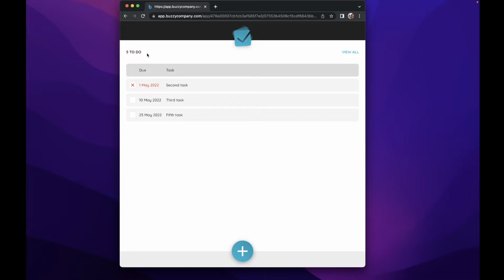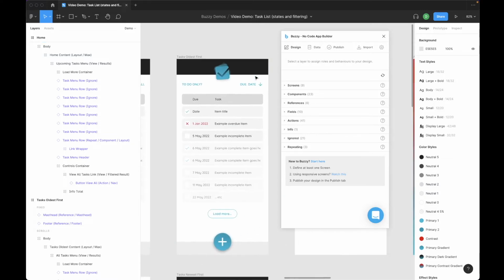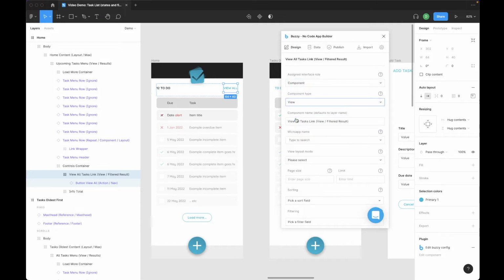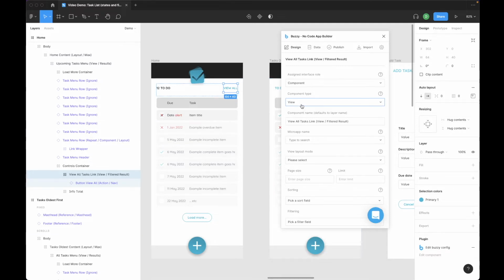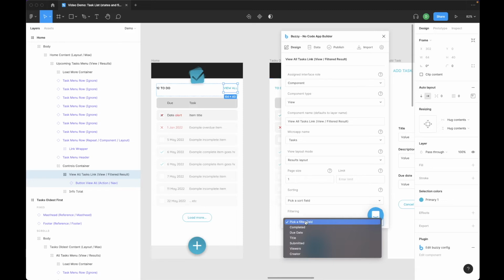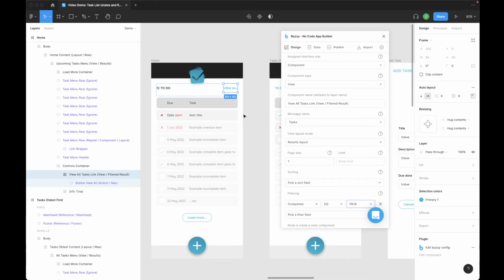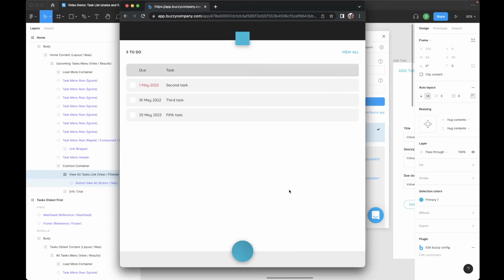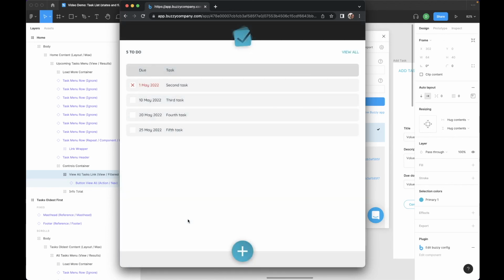Buzzy Figma Plugin: Using filtered views for conditional rendering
As well as using show/hide formulas for conditional rendering, we can also use Buzzy's results views with filtering. In this case, we only display a link to a particular menu if it is not empty. Note that a Buzzy results view doesn't have to display an actual result - in this case, we use filtering to check if items are available, and display only a link to the actual results screen.

How we used formulas for conditional rendering of the menu items themselves (eg complete or overdue tasks):